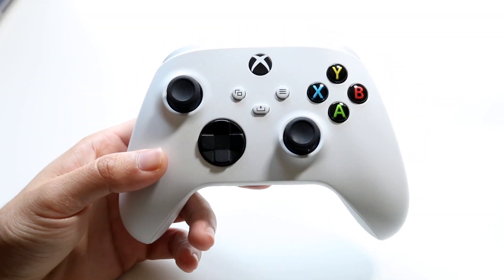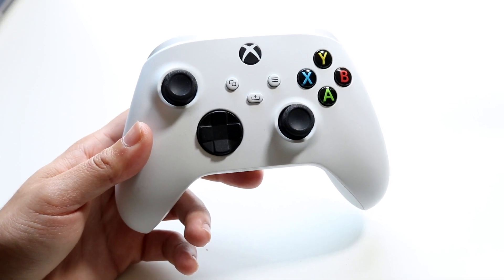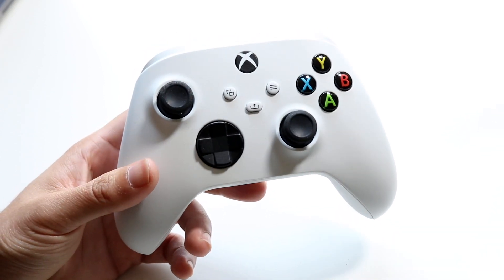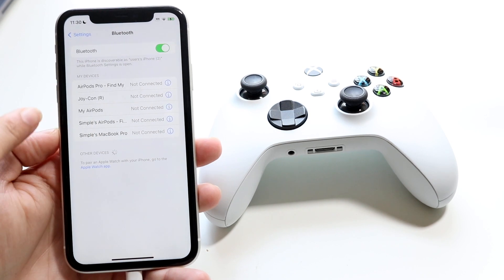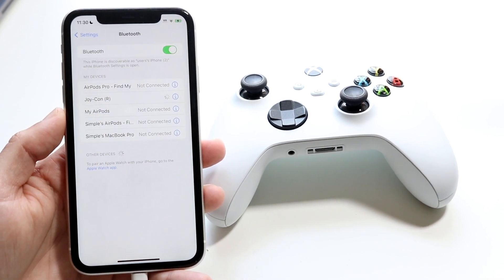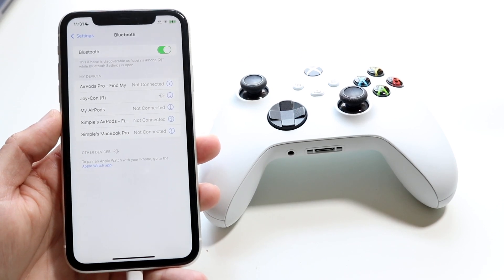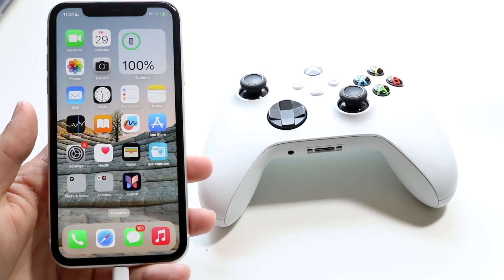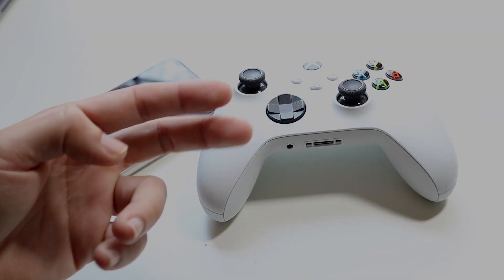How To Find a Missing Xbox Series X/S Controller! (2024)